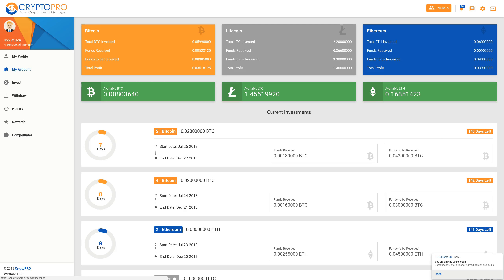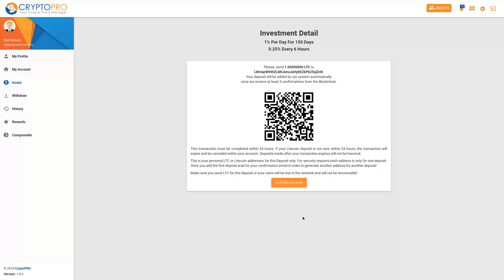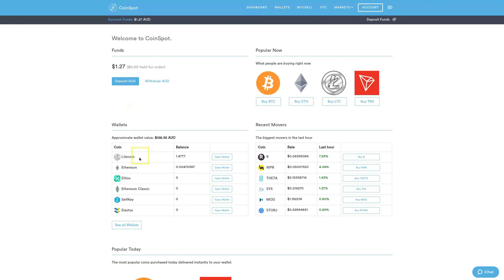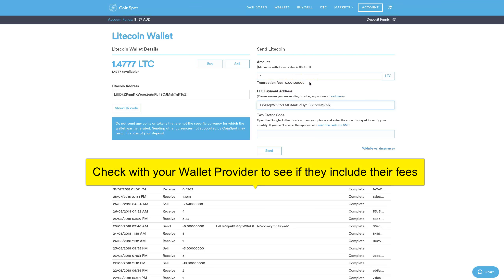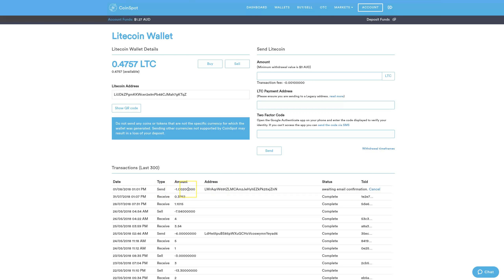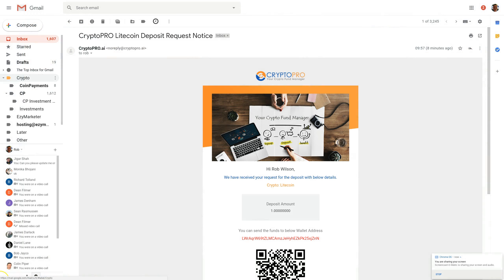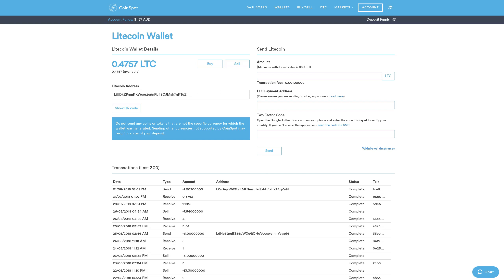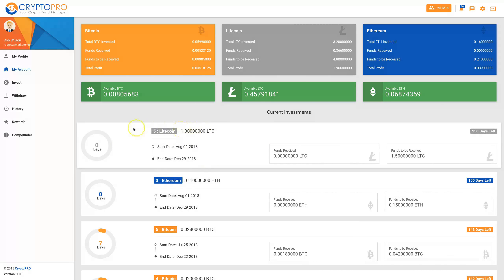How To Deposit BTC LTC or ETH Into your CryptoPRO Account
If you would like to learn more about CryptoPRO go to their

I look forward to helping you achieve your Crypto Success!